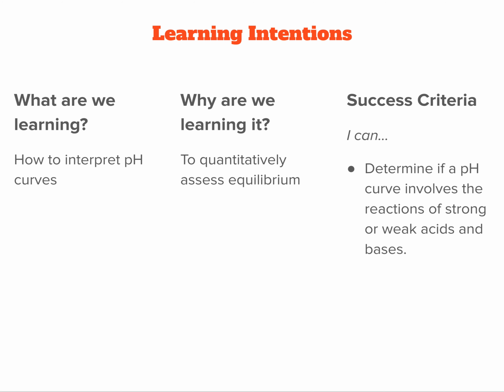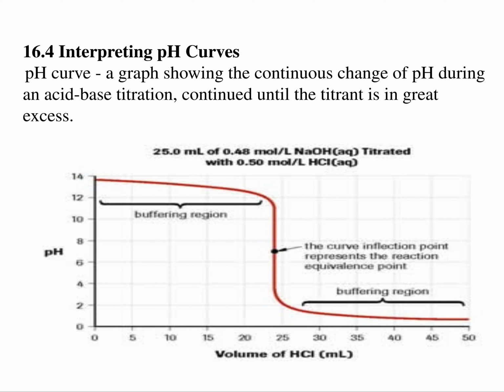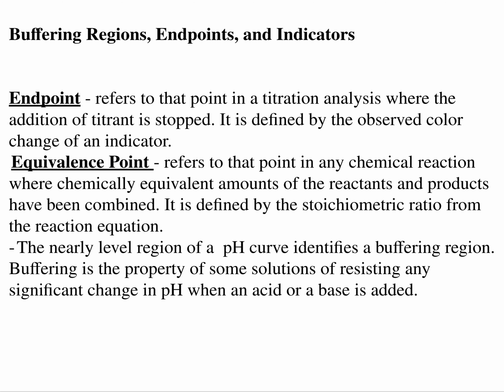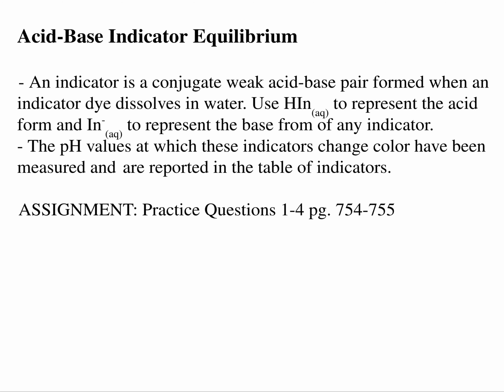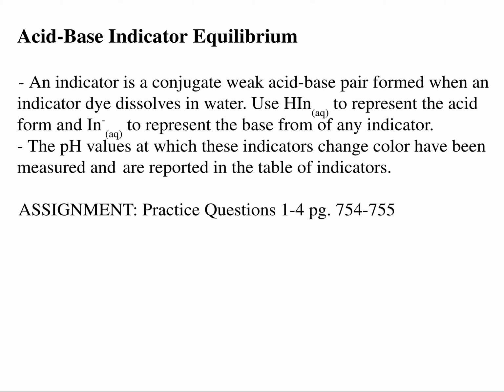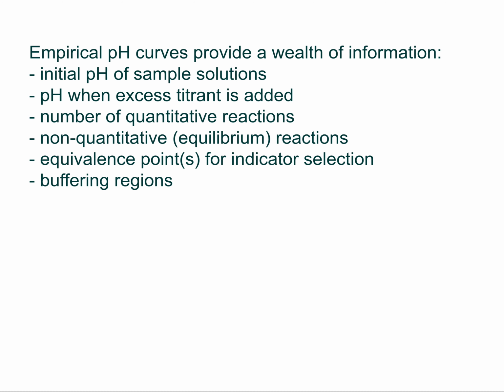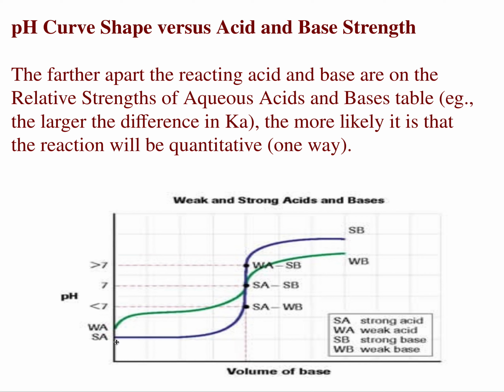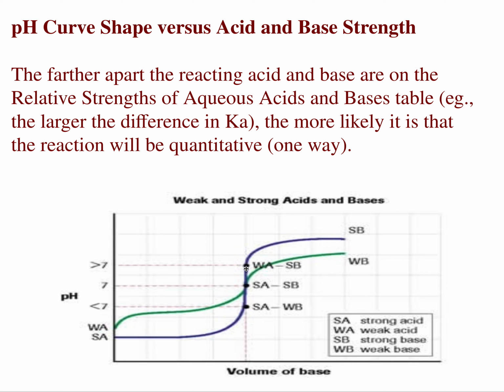Chem 30 6.4.3 Acid-Base Curves